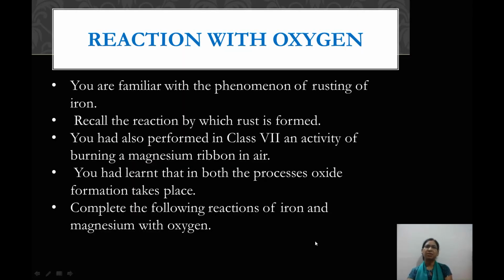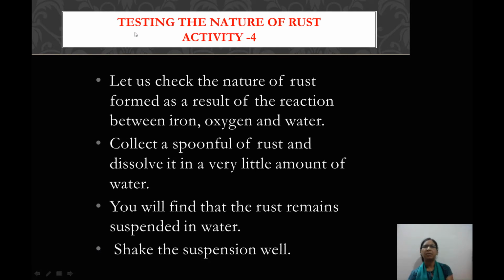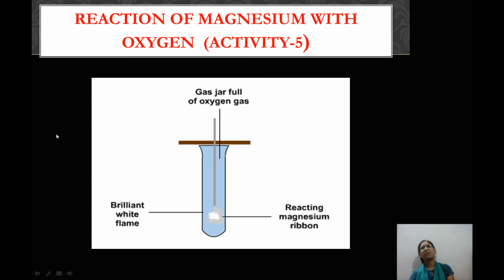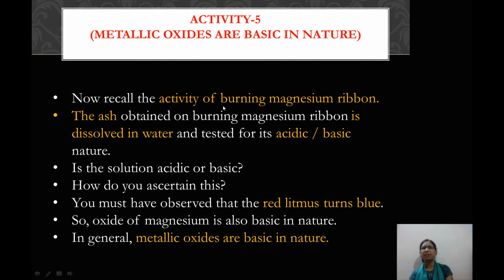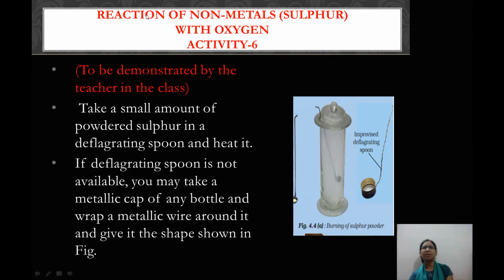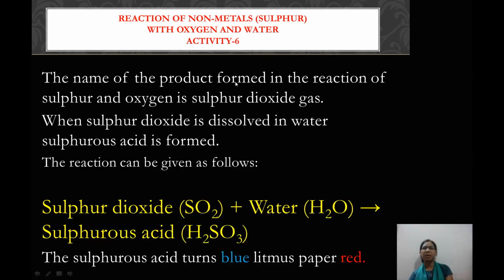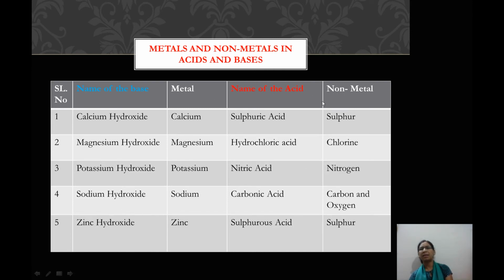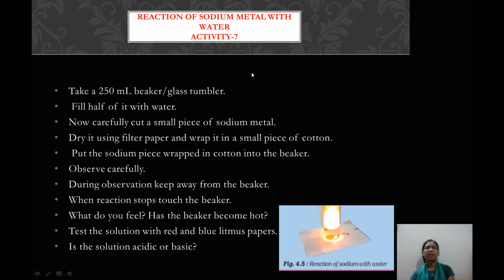chemical properties of metals and non metals